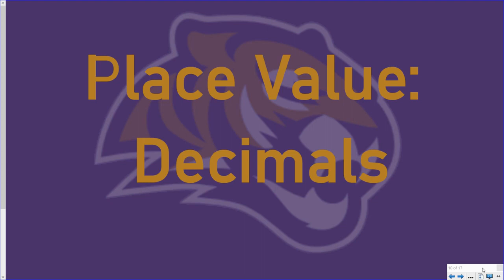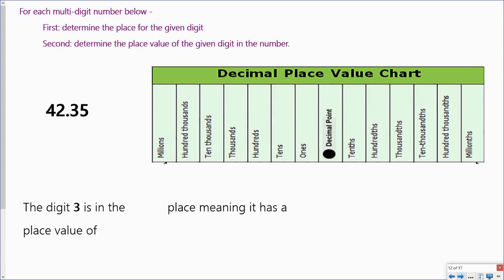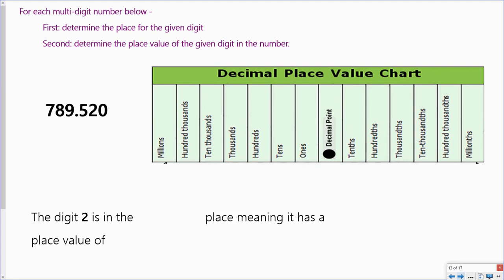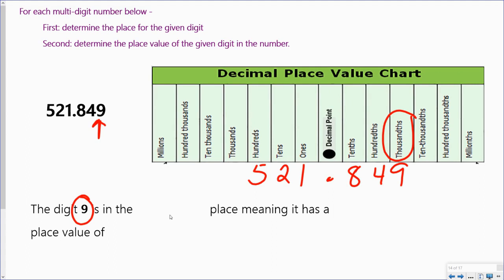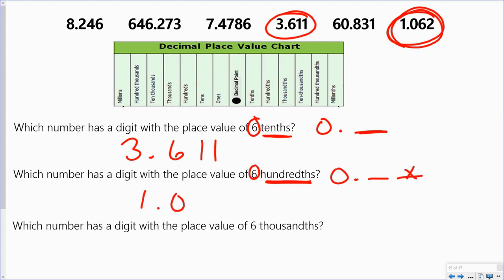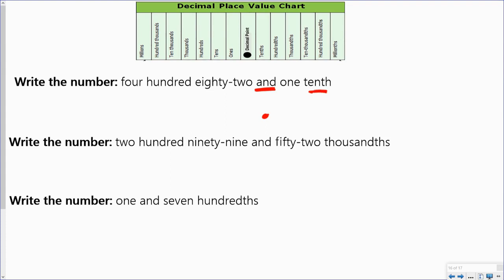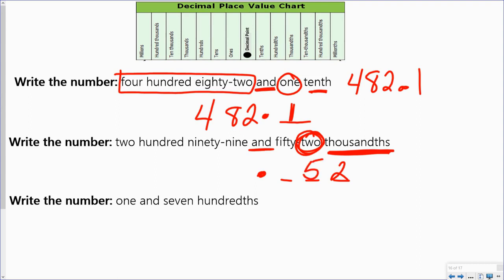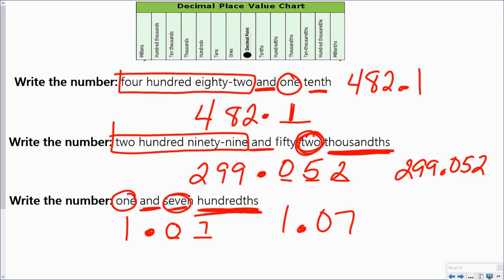Place Value: Decimals